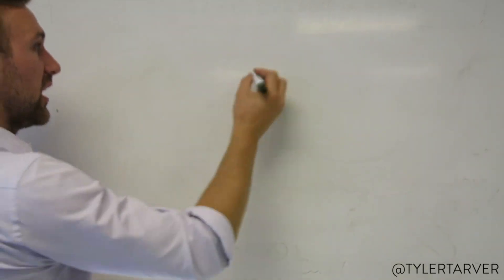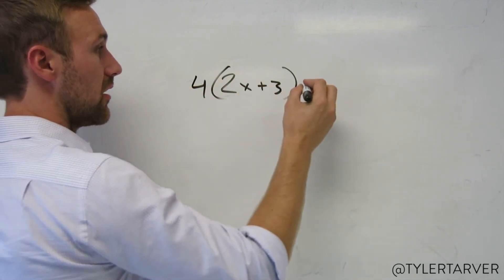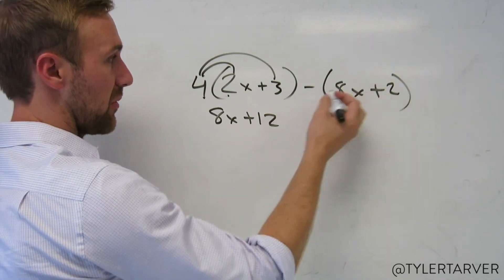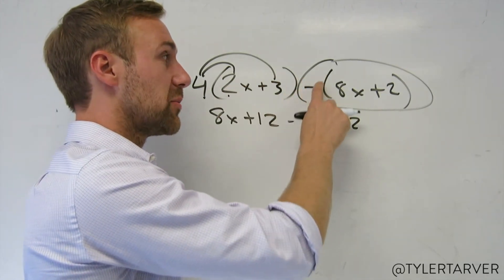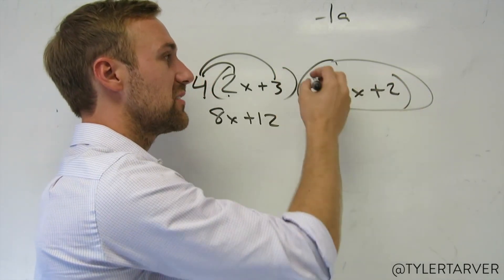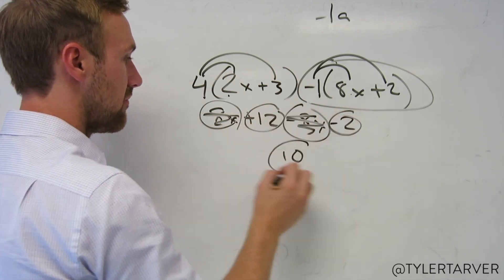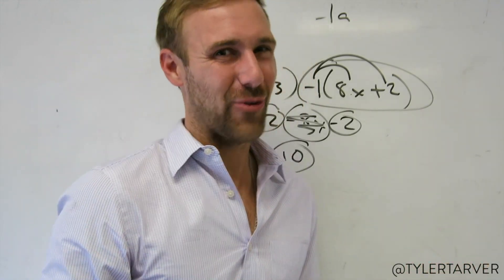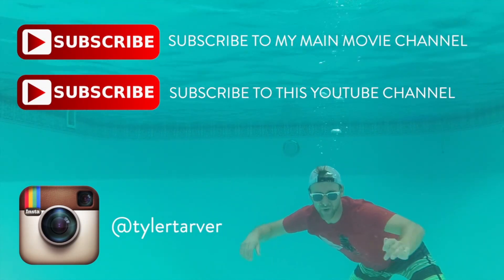The Most Common Mistake in Distributing